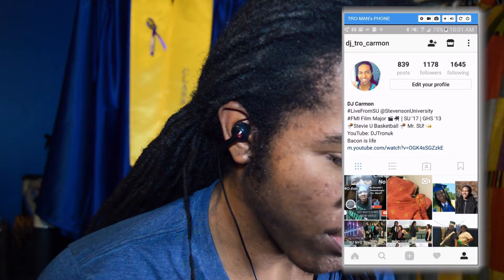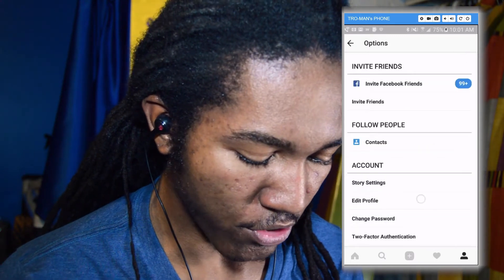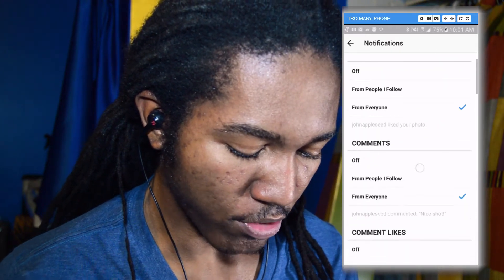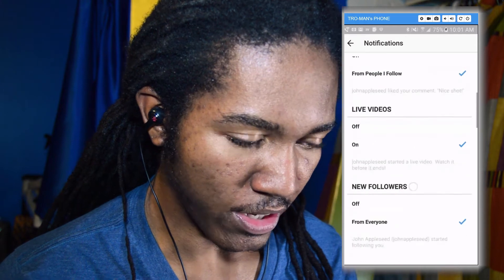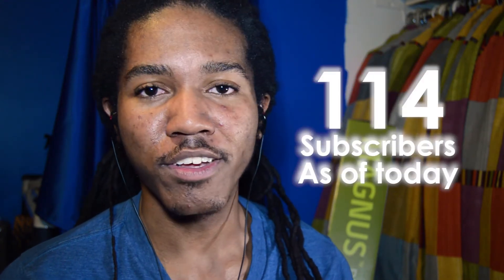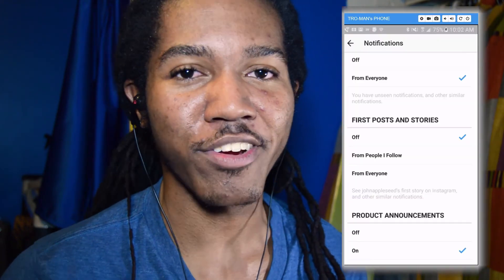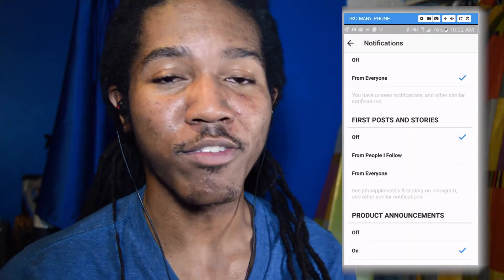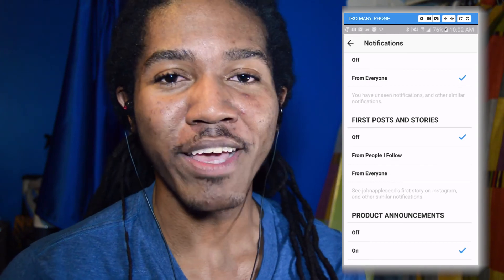Get Rid Of Instagram Live Notifications in 10 Seconds!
Tired of the Instagram Live notifications!? Stop The Hassle & Get Rid of IG Live Notifications in 10 seconds for free!

I make these videos to sincerely help people, so I hope these videos are useful!

I used INSTAGRAM, OBS screen broadcaster, Voicemeeter and Premiere CC 2017 to do this video!

Once you become skilled with it you can become a freelancer and earn money on sites like Latium!

Checkout my simple shirt/product design (merch) store. (I receive small royalties from sales, which help me run this channel)